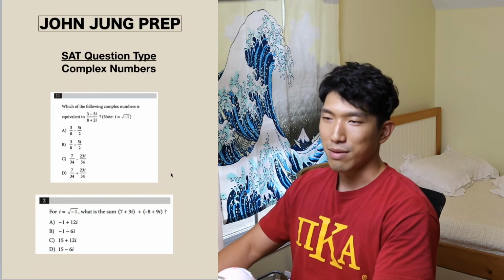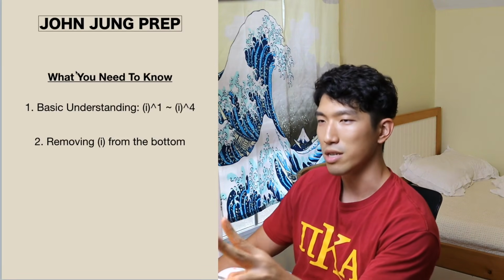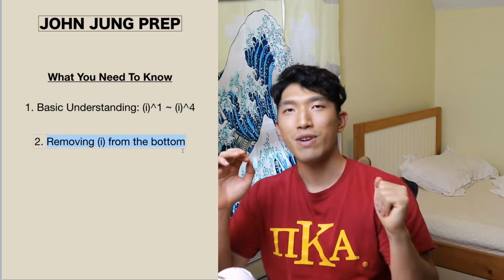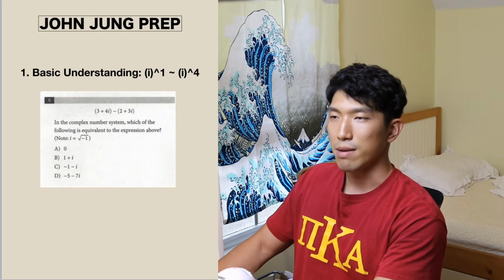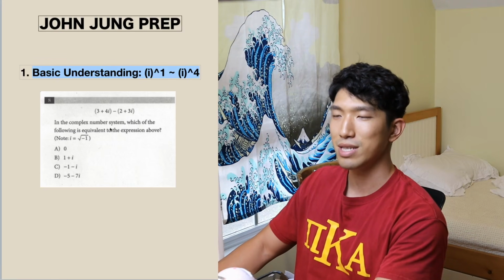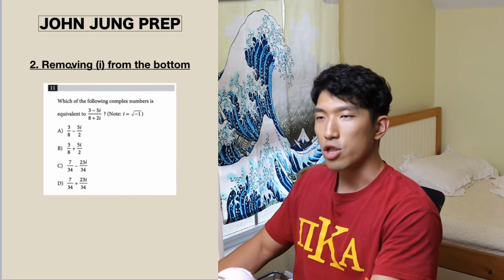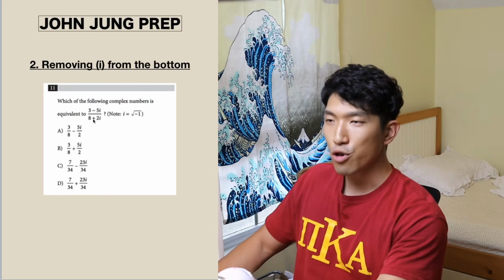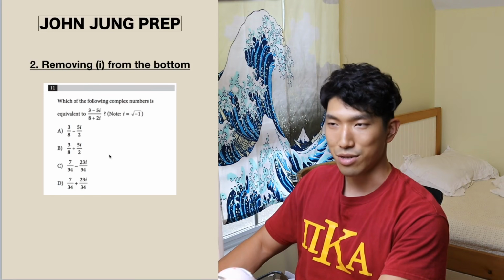[October SAT MATH] Complex Numbers: Literally Everything You Need To Know (Not tested on DSAT)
WHAT IS UP SAT HACKERS!

Literally, everything you need to know about complex numbers for the SAT is summarized in this video. Here's a detailed lecture link mentioned in the video. Good luck & let me know what you think!

⚠️⚠️In the Lecture Video, check the Description Box for an IMPORTANT Worksheet⚠️⚠️
🏫  SAT Prep Discord Server:
🏆 3-Step To 700+ On SAT Math Without Naturally Being Good At Math [Free Masterclass]
📄 SAT Math Study Plan:
⚡️ SAT Math Solidifier [400+ Hard Question Mastery]
🔍 SAT Math Analyzer [Instantly Find Your Weak Concepts]:
☎️  30 Minutes With John [Consultation]
FAQ
Name: John
Where did you study - Emory University
What did you major in - Economics & Psychology
Can you make videos on Reading & Writing - I don’t know those sections well enough to talk about them.